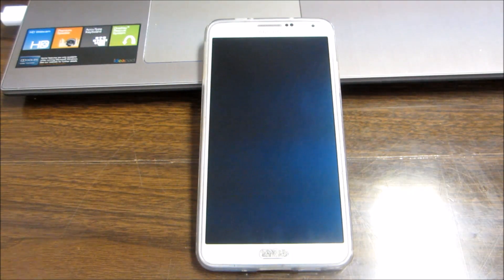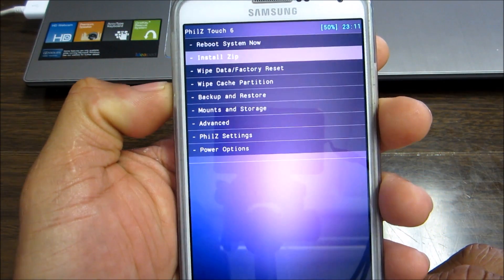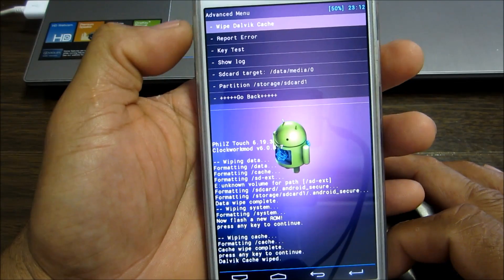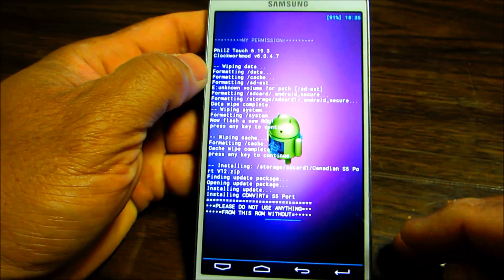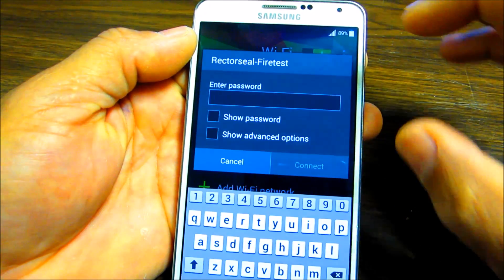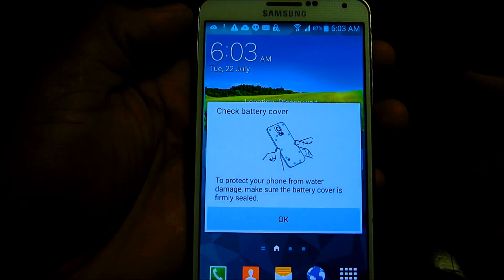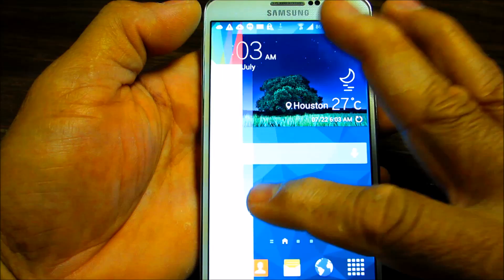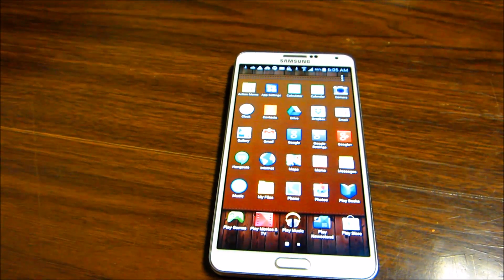HOW TO INSTALL S5 ROM ON YOUR NOTE 3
INSTALLING S5 ROM ON SAMSUNG NOT3